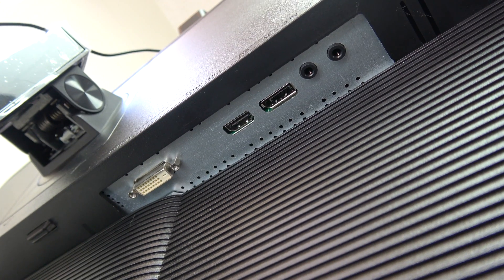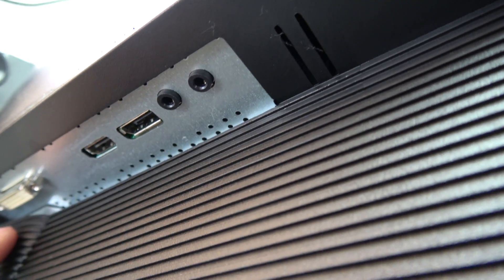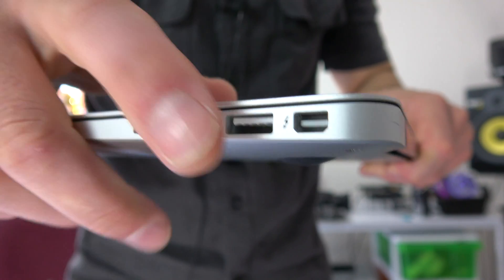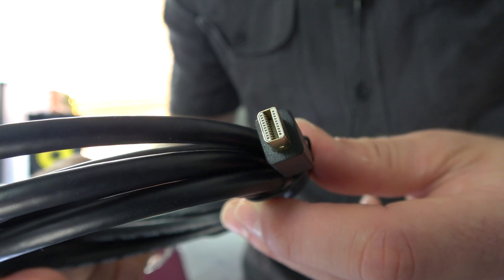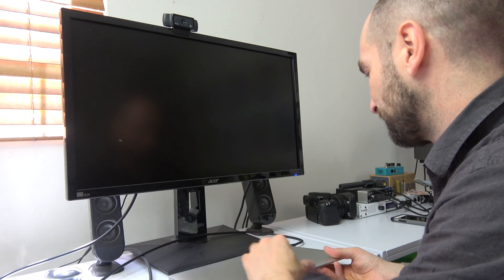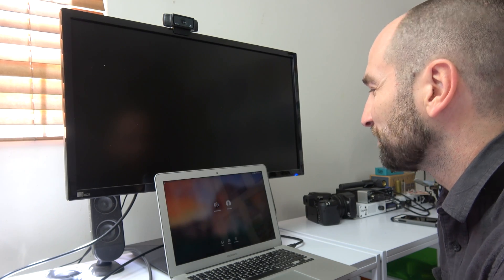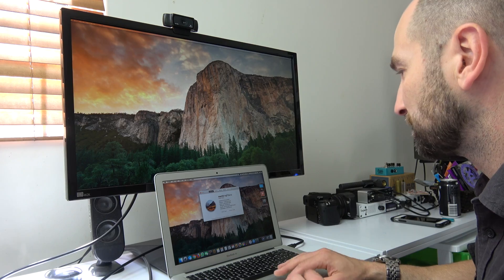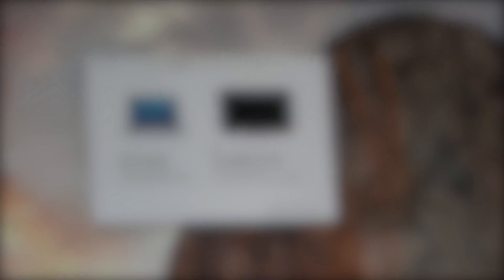How to Connect an Apple Macbook Air/Pro to an External HD/4K Computer Monitor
In this video, I will show you how to Connect an Apple MacBook Air or MacBook Pro to an External HD or 4K Computer Monitor.  This will also work for hooking your Apple laptop up to a computer monitor too.  Links to the correct cables are listed below. Mini Display Port = Thunderbolt 2 Port.

eBay 🇺🇸USA Links
✅Mini Display Port to Display Port
✅Mini Display Port to HDMI

Buy the correct cables here - 🇺🇸USA Links (B&H Photo)

Buy the correct cables here - 🇺🇸USA Links (Amazon)
✅Mini Display Port to DVI